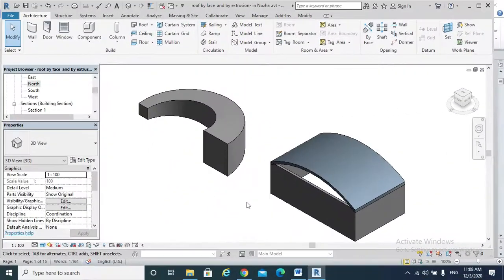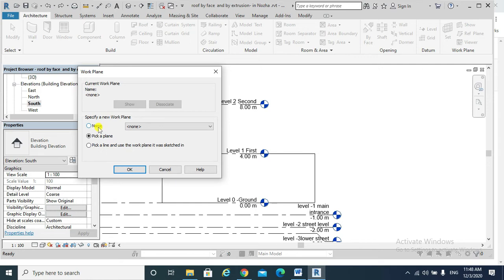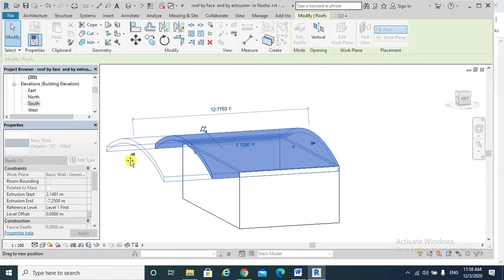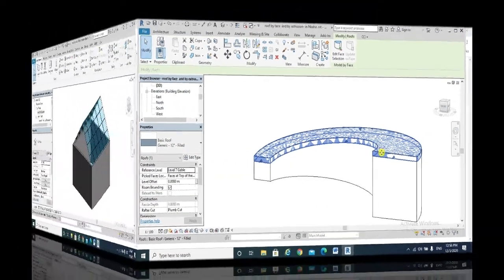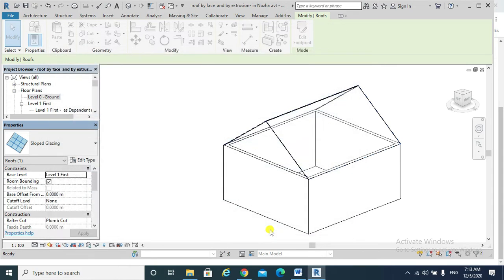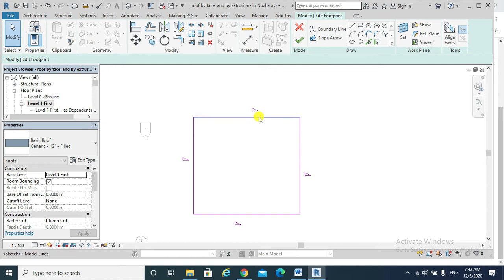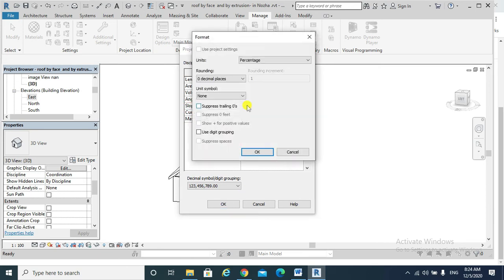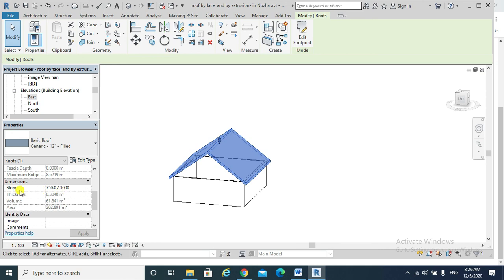Video 10 - Revit Roofs by Extrusion/by Face-Sloped Glazing Roofs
Revit Roofs by Extrusion/Face